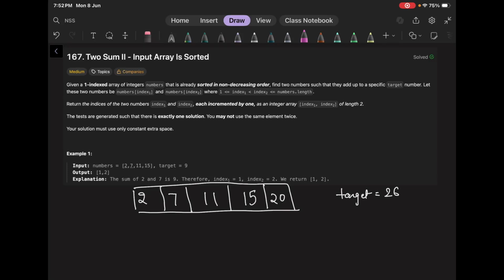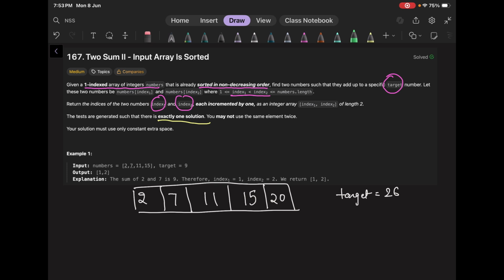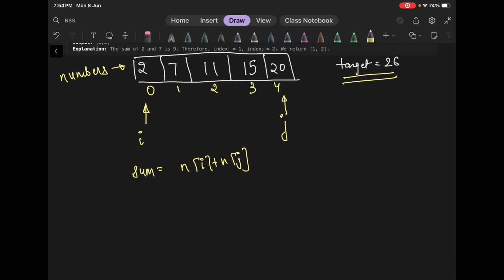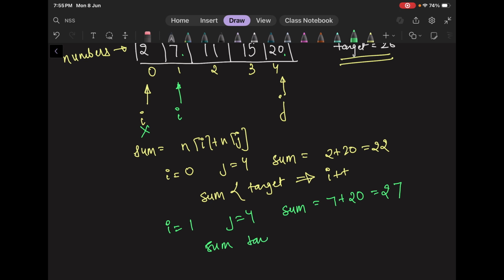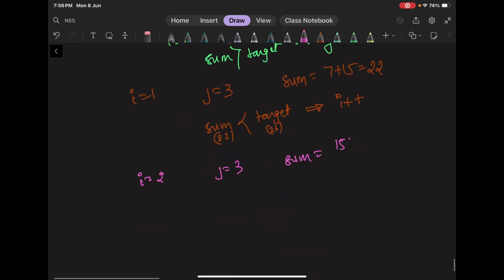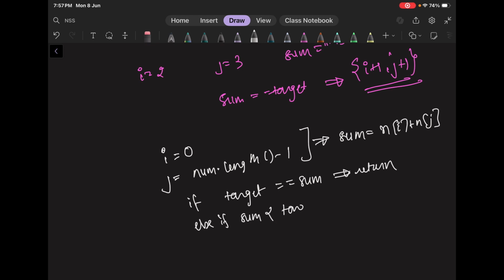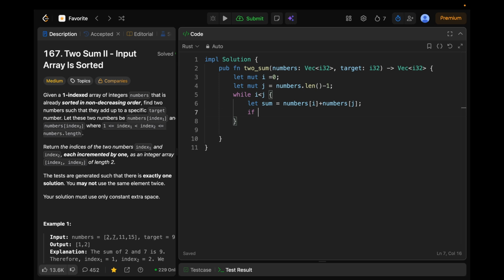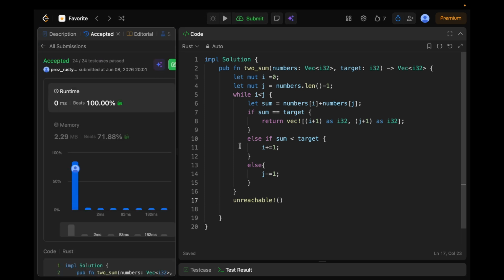LeetCode 167. Two Sum Ii - Input Array Is Sorted | Rust Solution Explained